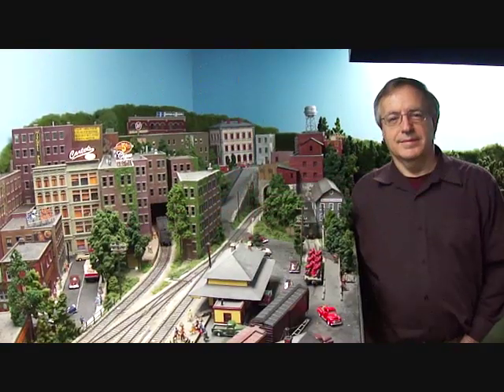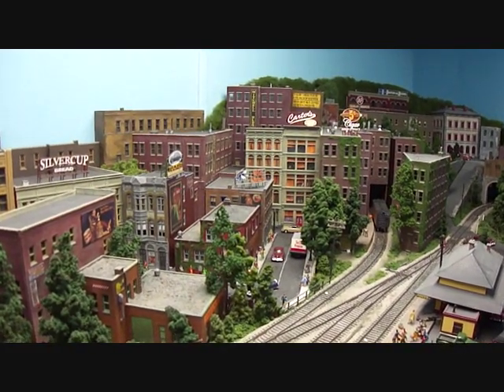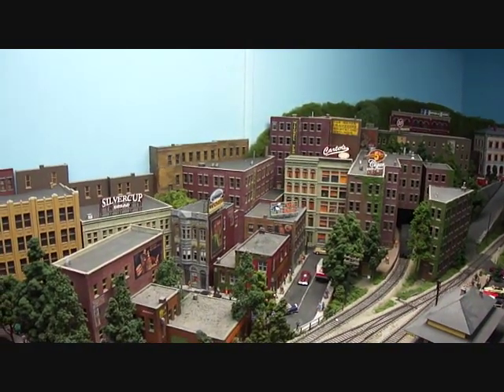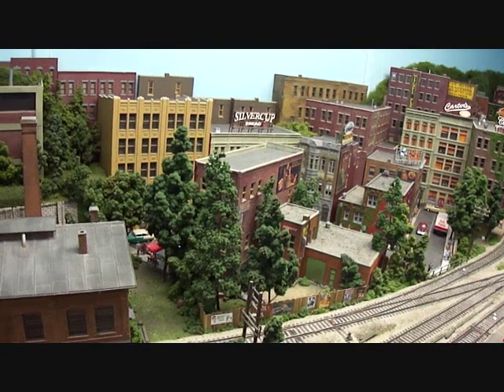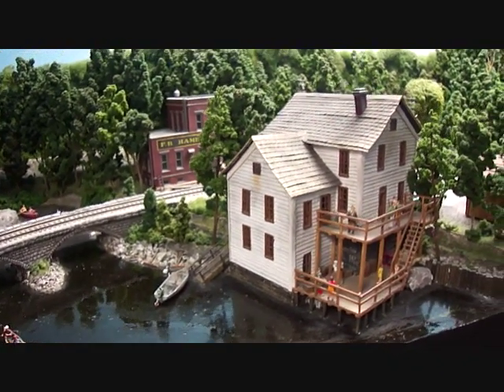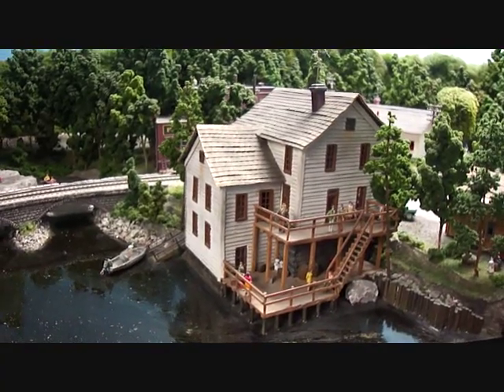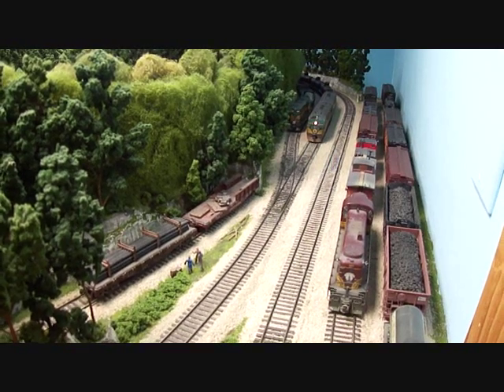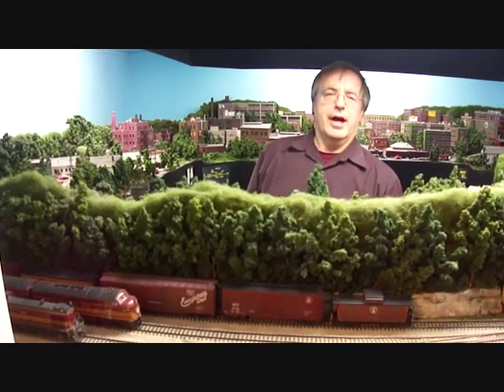Interview with Model Railroader: Mike Hamer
Mike Hamer speaks about his experience building his Boston and Maine Model Railroad.  His unique layout design (Surround Staging) and model building craftsmanship are noteworthy as he demonstrates how you can get a good sized HO Scale Model Railroad into a Bedroom.